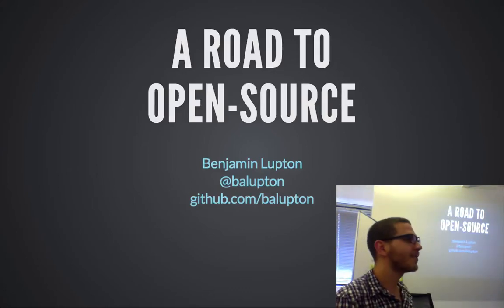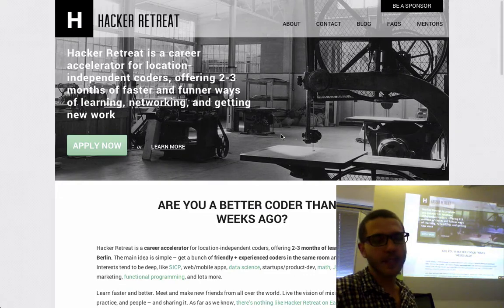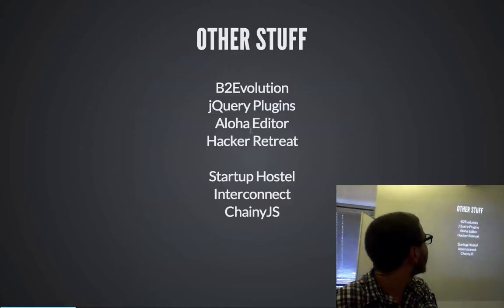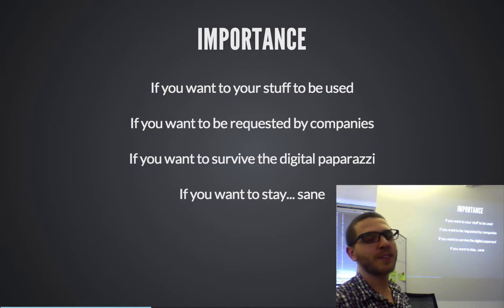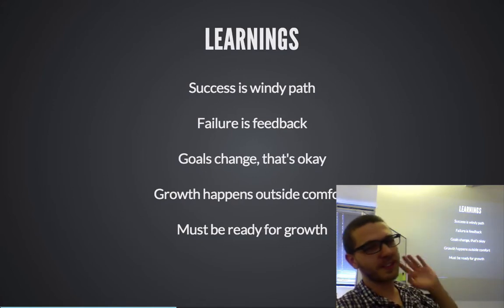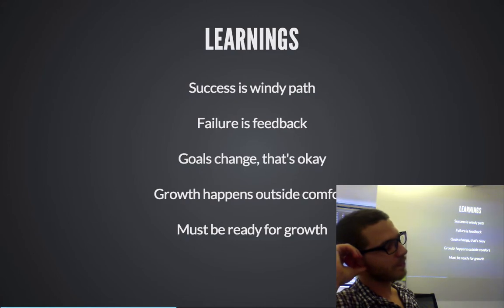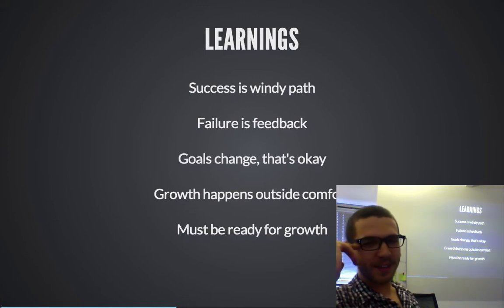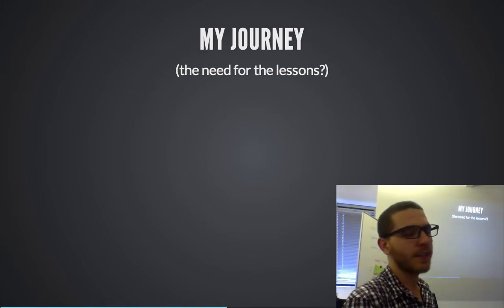Talk: A road to open source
My road to open-source. Includes the events of my life, the learnings I gained, and how it could apply to your own life.

Apologies about the distortion on the upper levels of the volume, had the gain up a bit too high, to ensure my audio was still caught when I faced the projector.